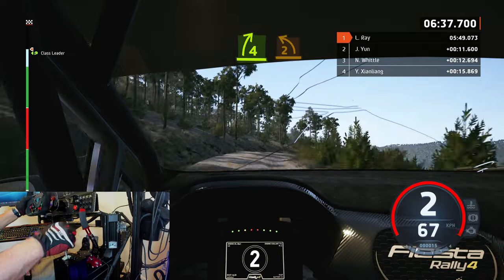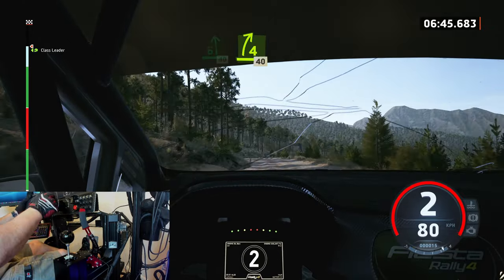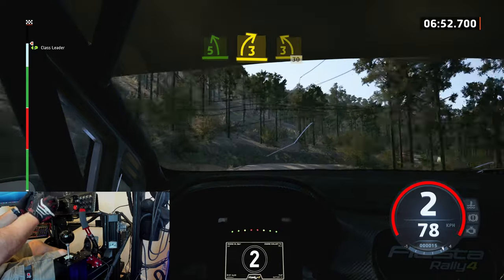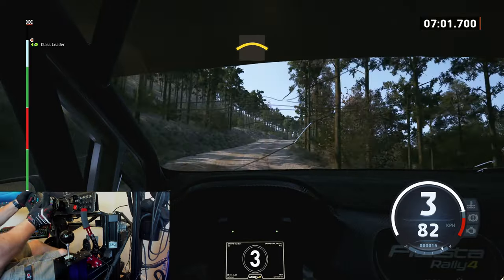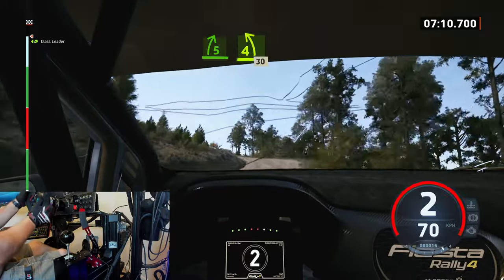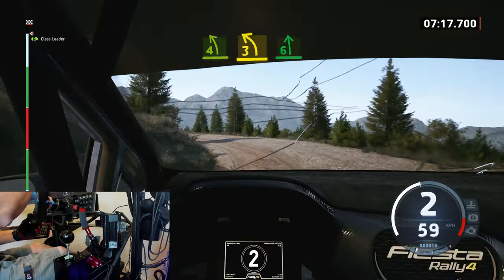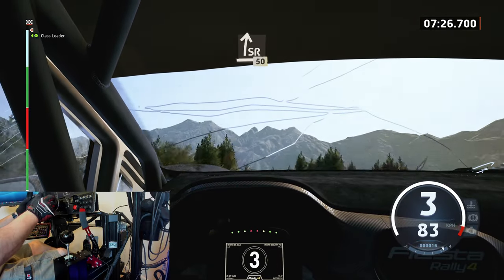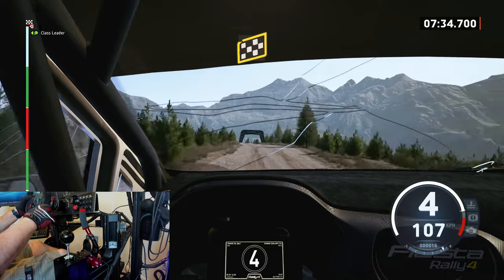GSTP HB+SQ Short